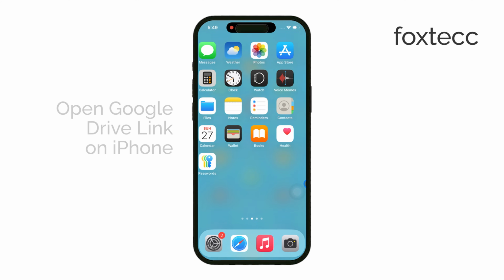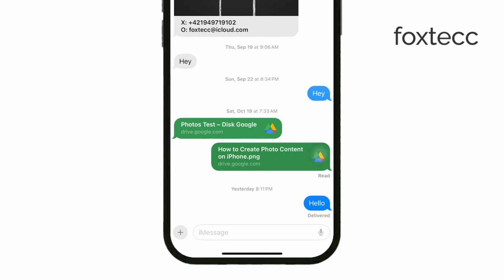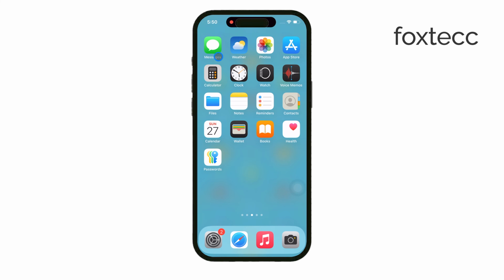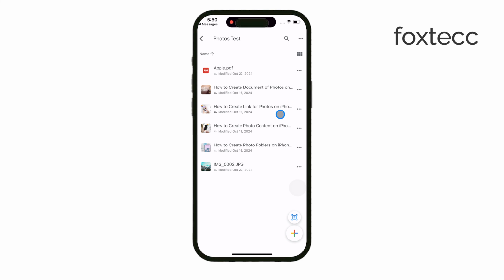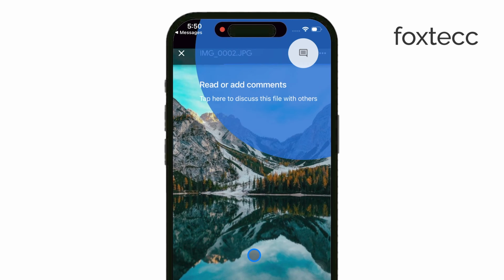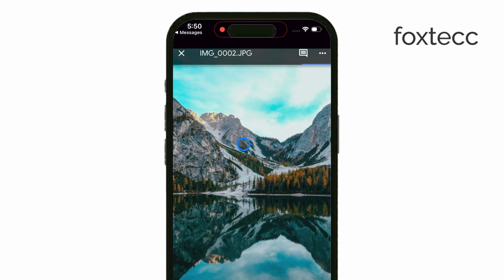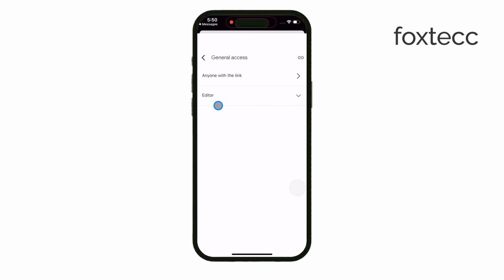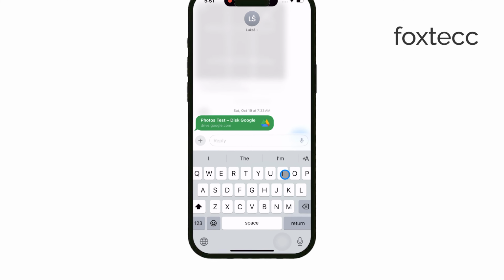How to Open Google Drive Link iPhone (tutorial)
In this video, we'll show you how to open a Google Drive link on your iPhone. Follow our quick and easy steps to access shared files and documents directly from your device. Perfect for anyone looking to navigate Google Drive links effortlessly on their iPhone.